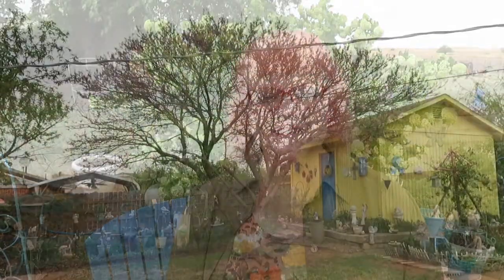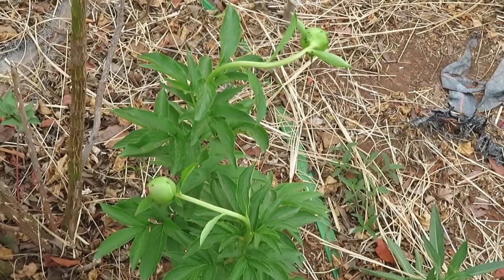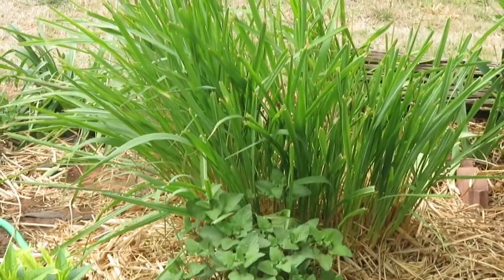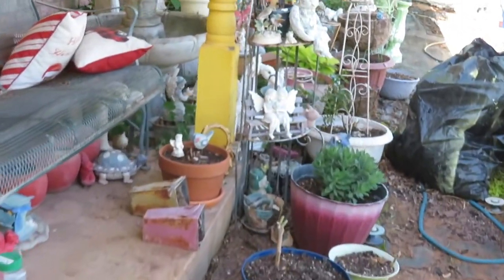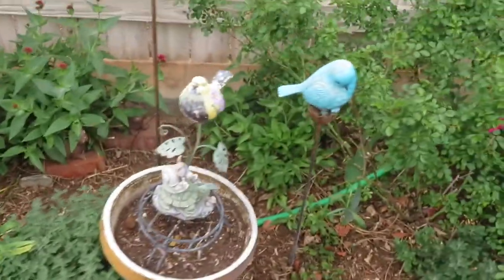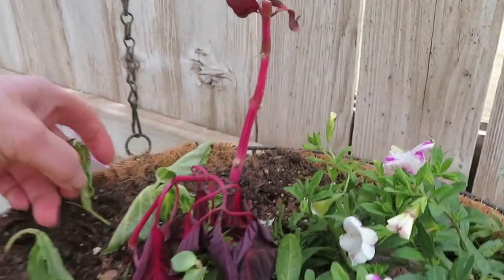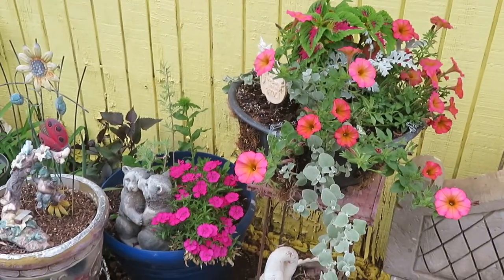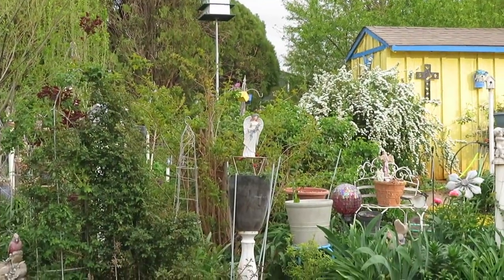Garden Scroll. Cleanup & Planting Progress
I'm still doing garden cleanup, but it is slowly coming along. I even put a few container gardens together. Spring is looking good!